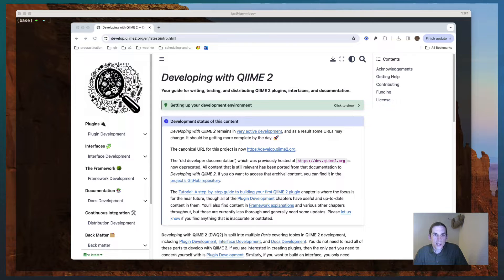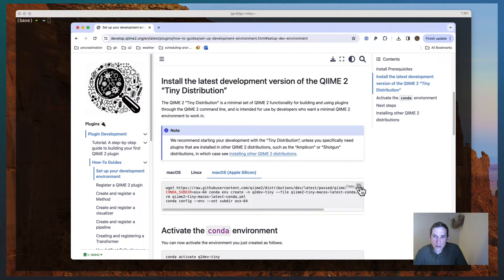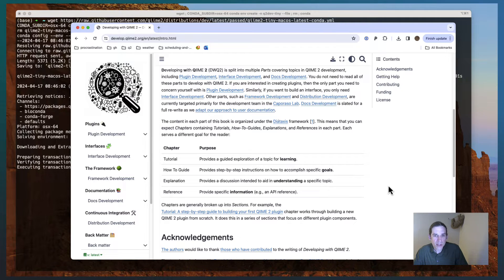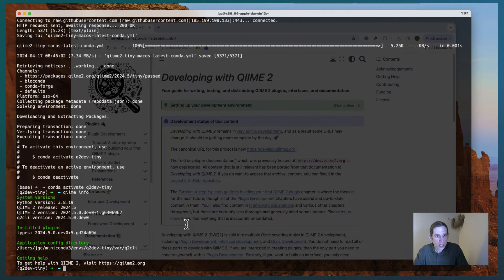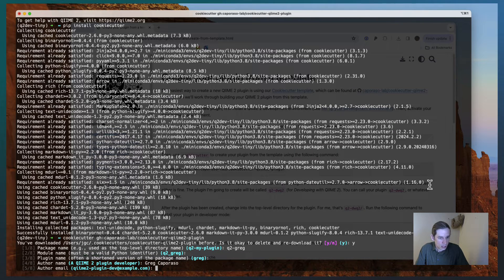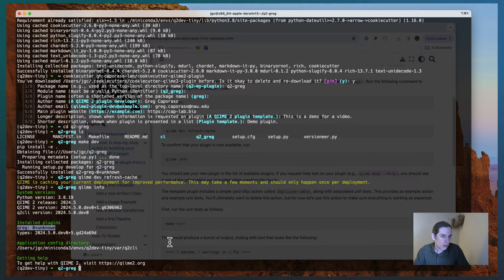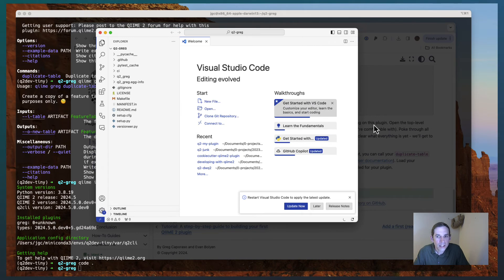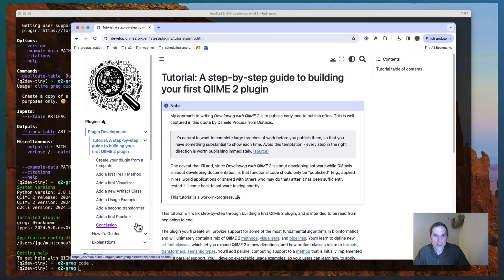Building a first QIIME 2 plugin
A walk-through of creating a new QIIME 2 plugin from a template, and an introduction to the *Developing with QIIME 2* online book (develop.qiime2.org).